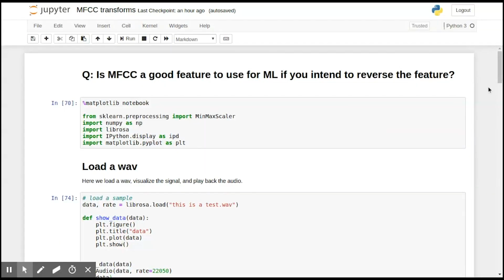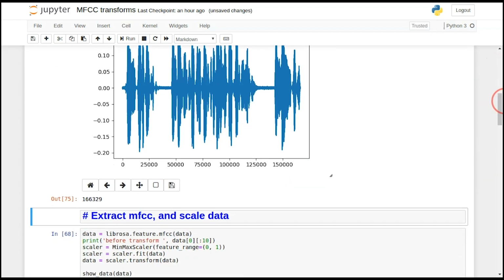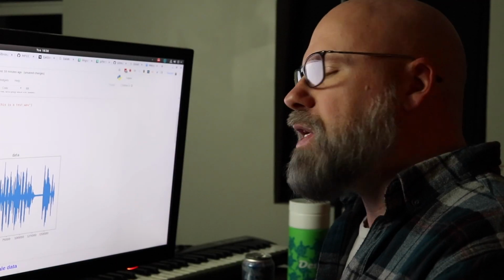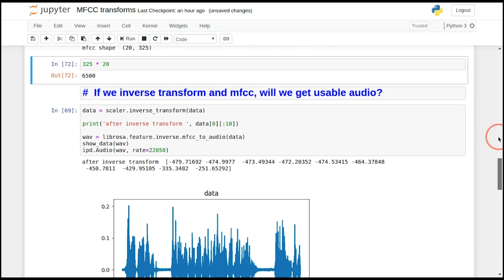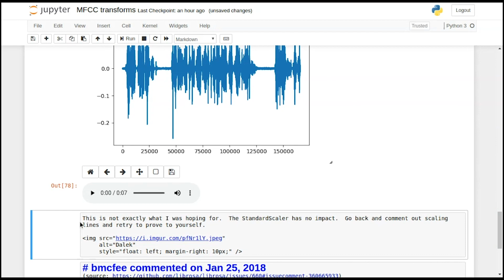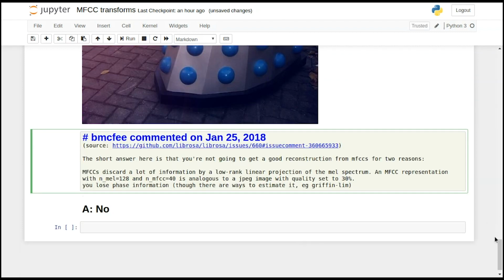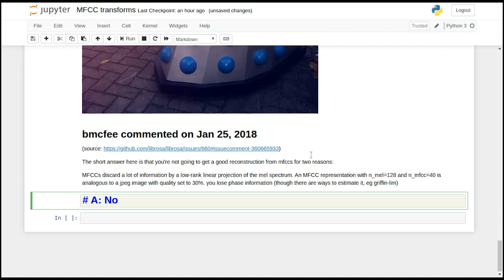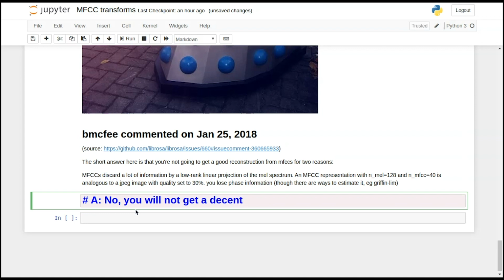MFCC features to Audio. Will it work?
In this short video I extract MFCC features, then use a librosa function to reverse the process to create a wav file that should approximate the original.